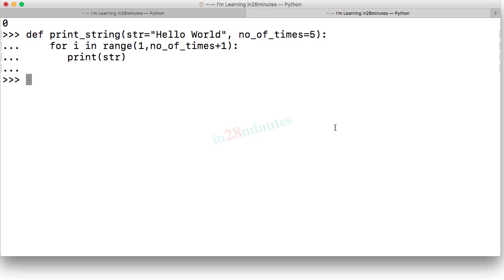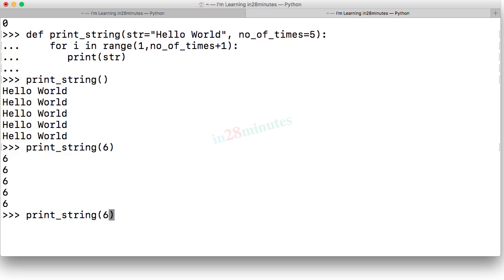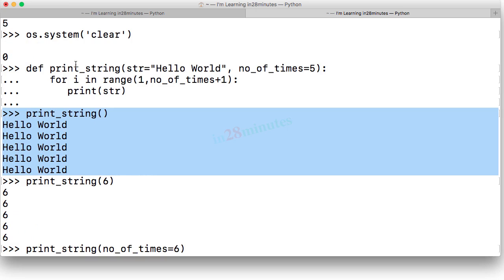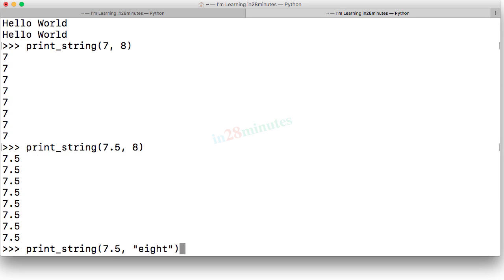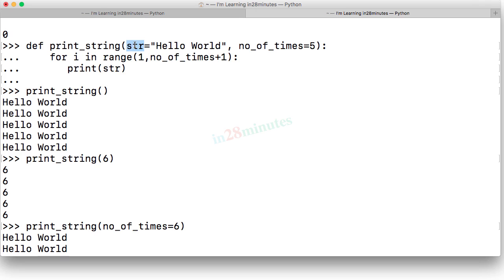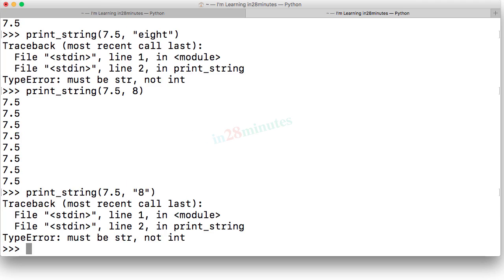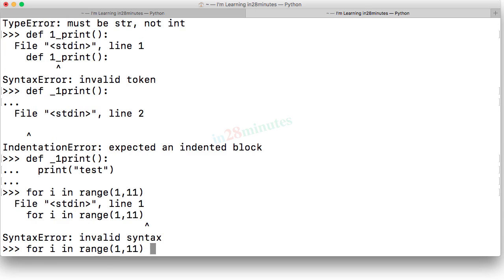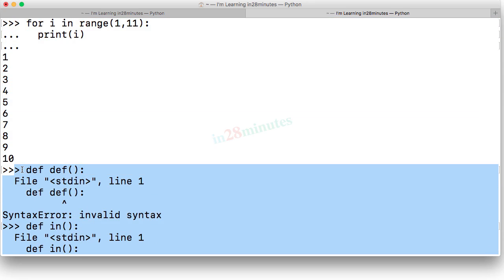video3 9 Step 08 Introduction to Python Method Puzzles Named Parameters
Introduction to Methods - Multiplication Table: Step 08 - Introduction to Python Method - Puzzles - Named Parameters